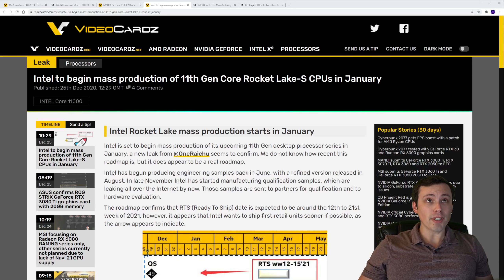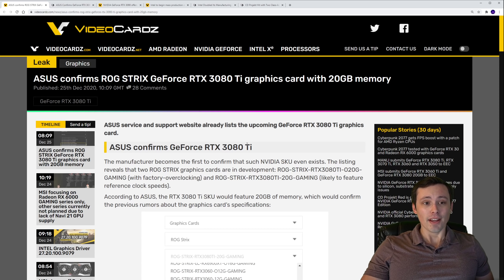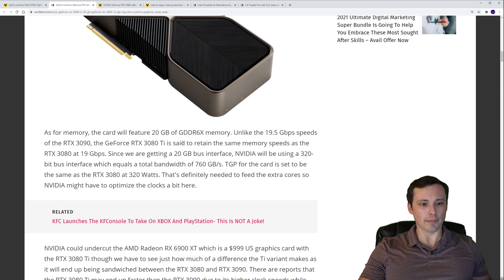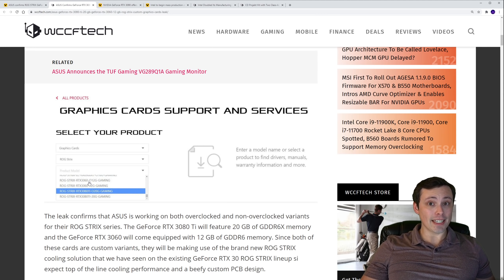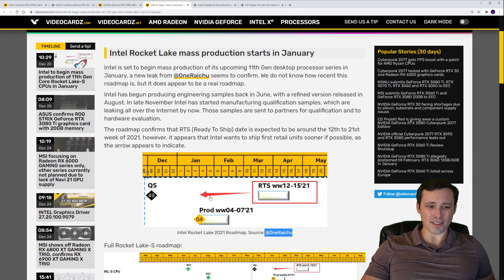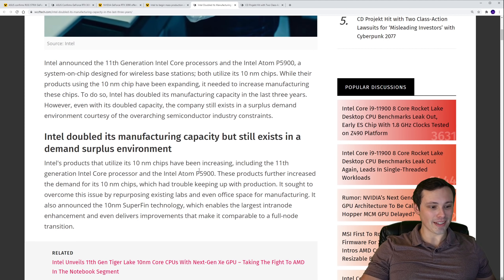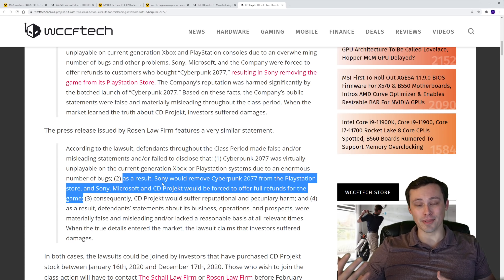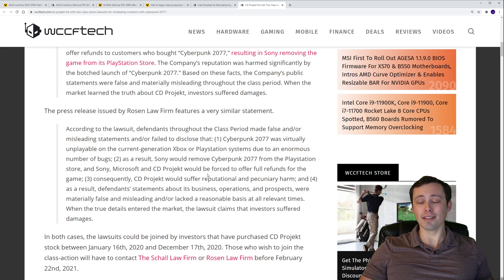3080ti, 3060 12GB, Intel and Cyberpunk news! Merry Christmas!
Sources:
3080ti and 3060 12Gb:

Chapters:
0:00 Intro
0:30 3080ti Confirmed by ASUS website
3:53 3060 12GB Confirmed by ASUS website
5:18 Intel Roadmap
6:30 Intel doubled manufacturing capacity in last 3 years
7:25 Cyberpunk Lawsuit